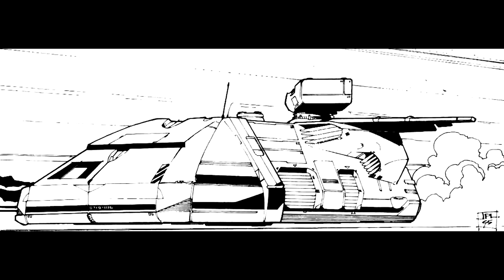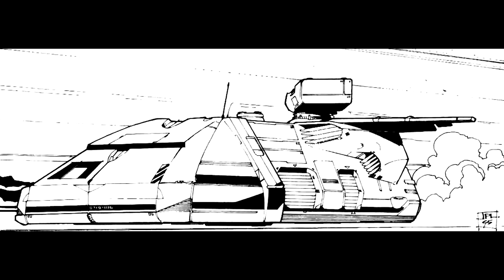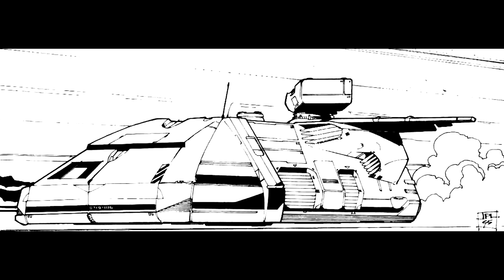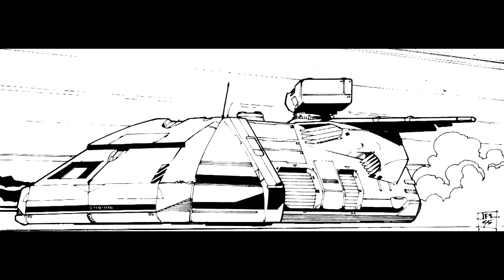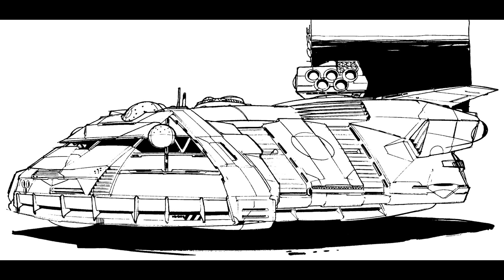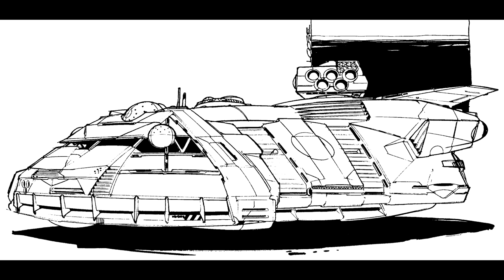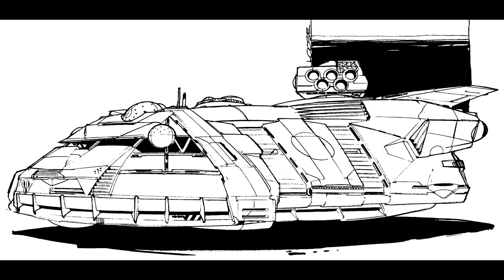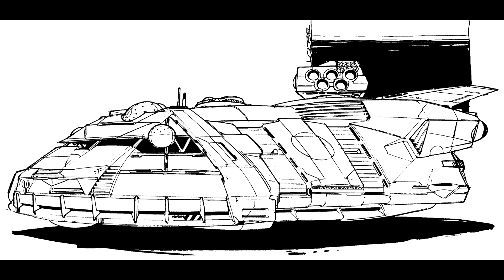LoreWarrior Armour - The Blizzard hover transport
A cheap transport that aimed to get the occupants to the front quickly but not necesarily safely.  Only sporting a LRM 5 it couldn't support the troops after dropoff and lacked the armour to remain on the field afterwards anyway.